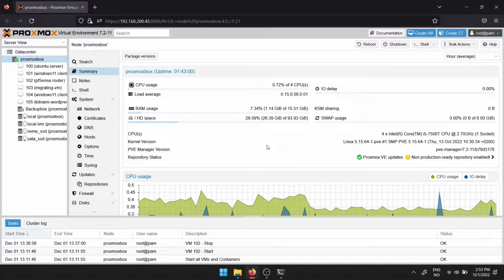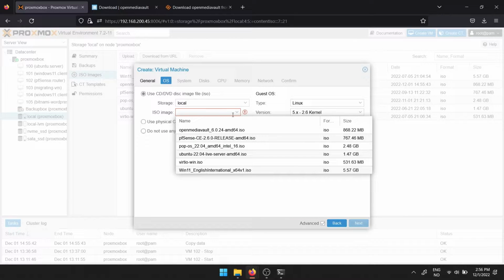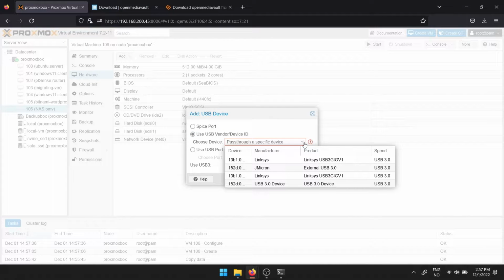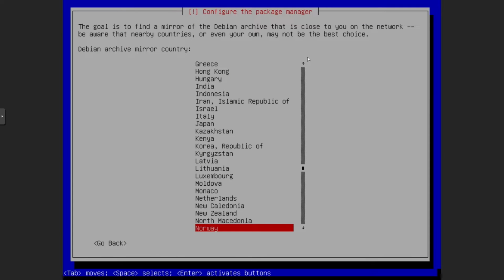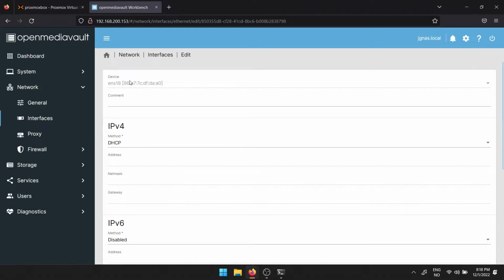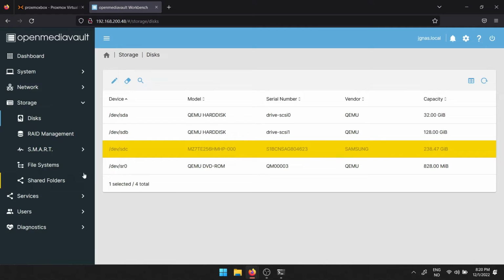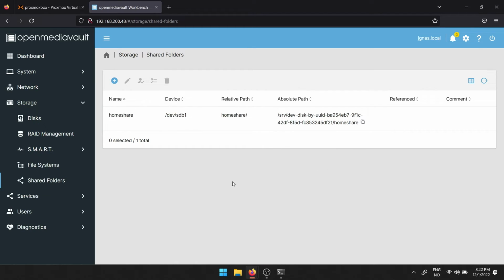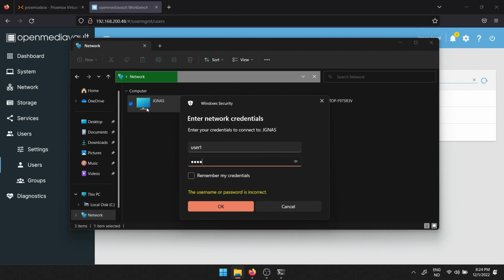Homelab NAS with OpenMediaVault on Proxmox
Setup guide for OpenMediaVault on Proxmox.

0:00 Intro
0:10 Download the OpenMediaVault ISO
0:23 Upload ISO to Proxmox
0:45 Create the OpenMediaVault VM
1:21 Add additional storage
1:50 Install OpenMediaVault
2:44 Get IP address and log into OpenMediaVault
3:10 Set static IP address
3:52 Configure storage
4:41 Setup share
5:23 Create a user
5:40 Open your share